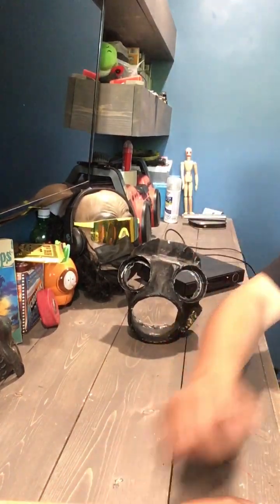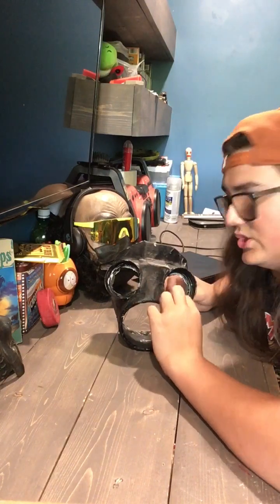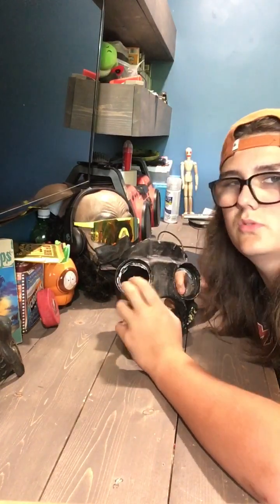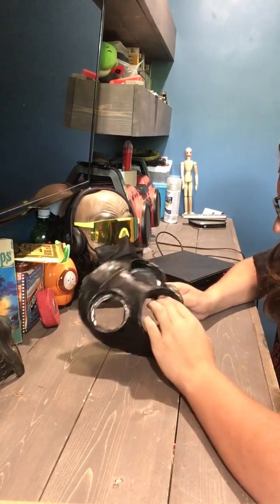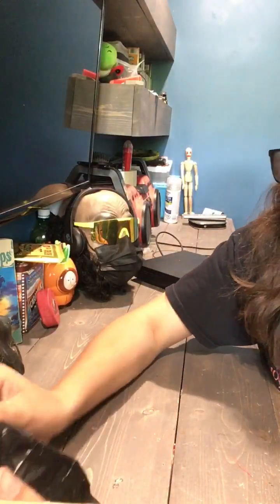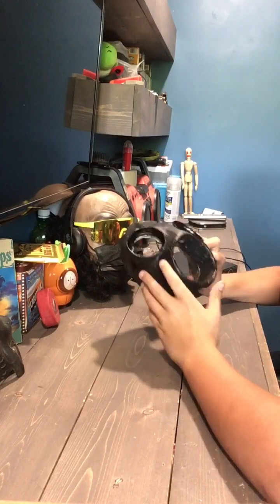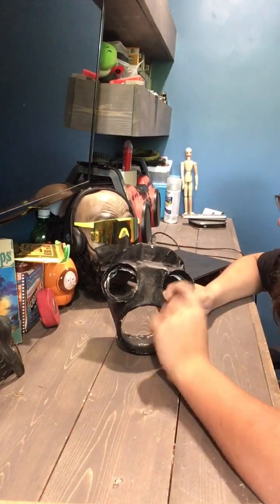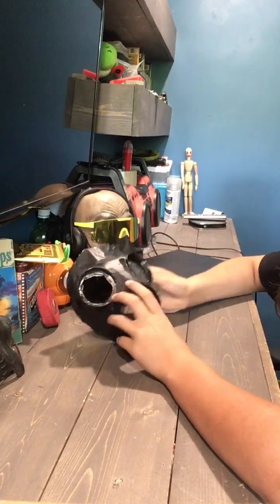My Sid Wilson s/t and IOWA C3 mask made of duct tape